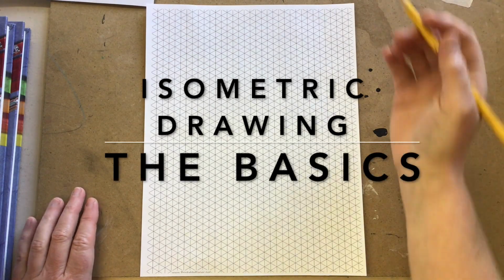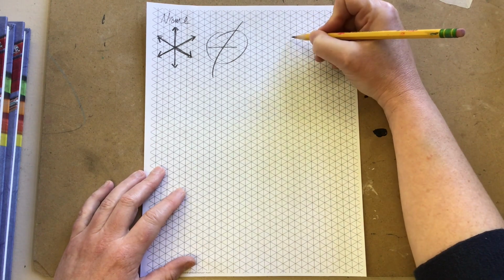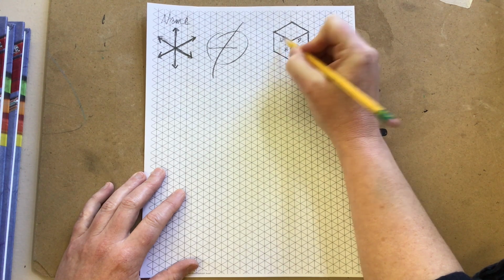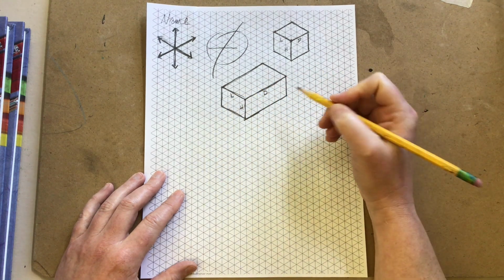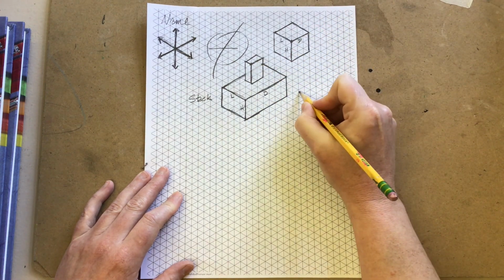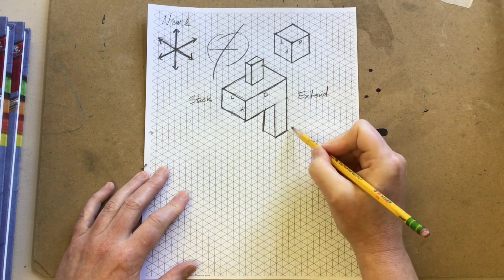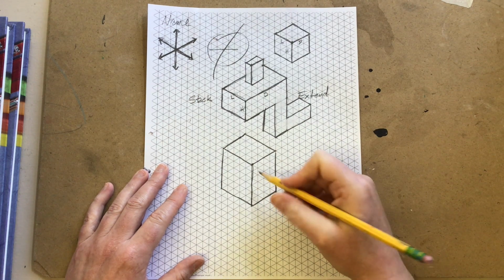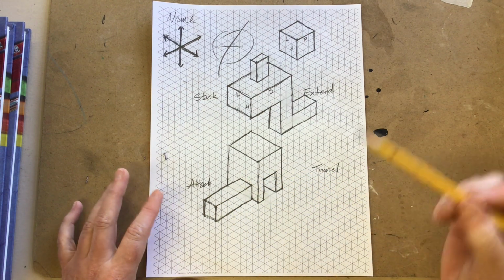Isometric Drawing on ISOMETRIC Paper